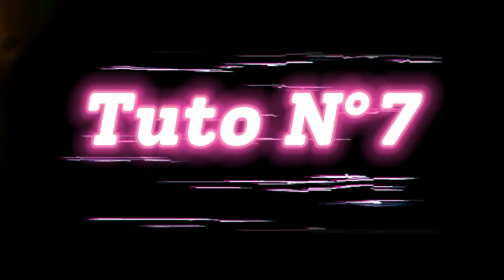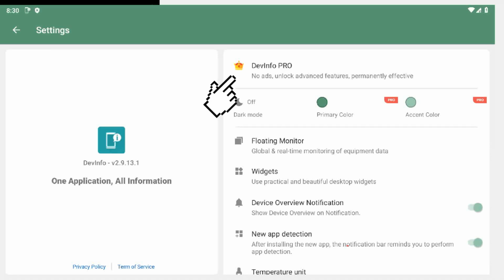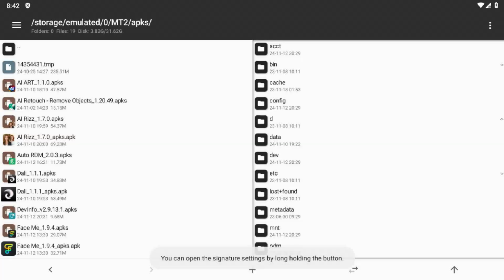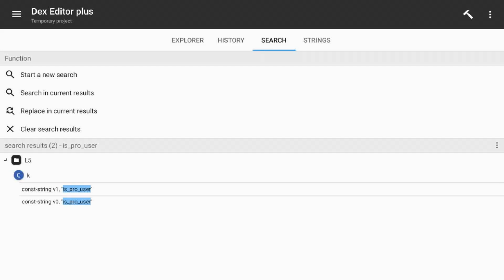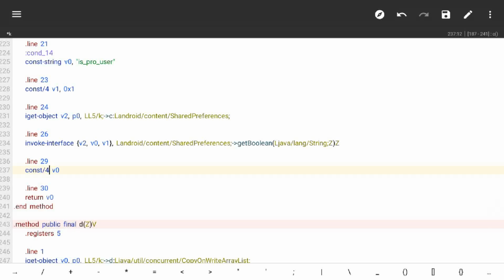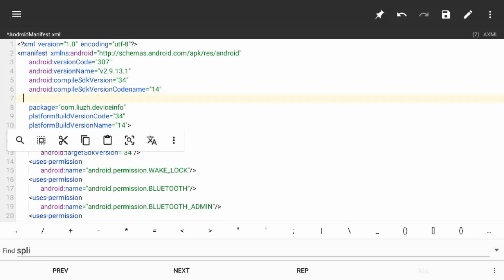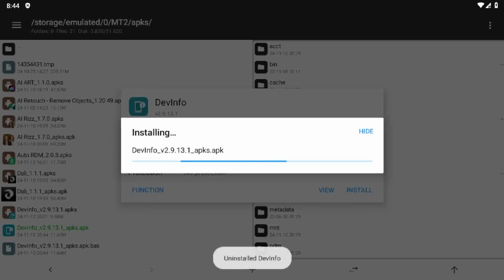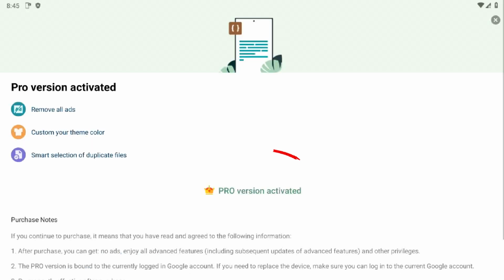How to Mod Android Apps 7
today i'll be showing you how to mod another easy app call dev info, to remove ads and get premium features

How to mod games series :
   • how to hack Games Series
apps/softwares hacks :
   • apps /software hacks
internet hacks :
   • Internet hacks